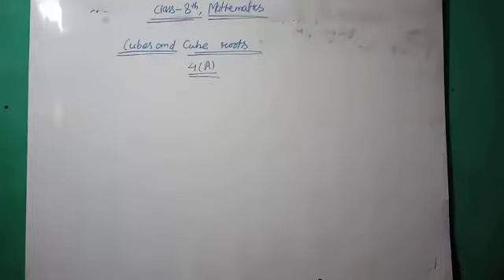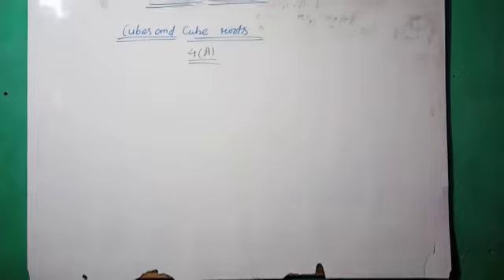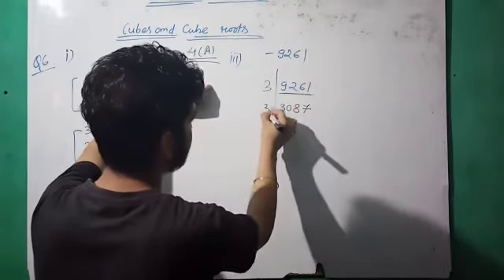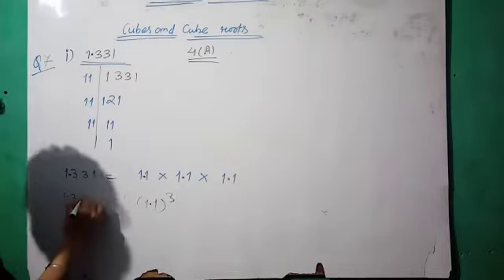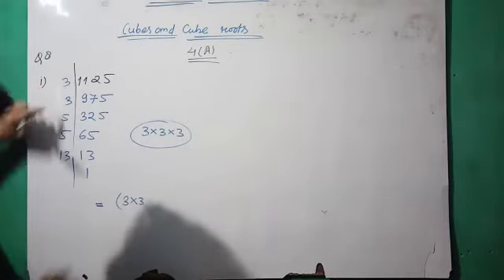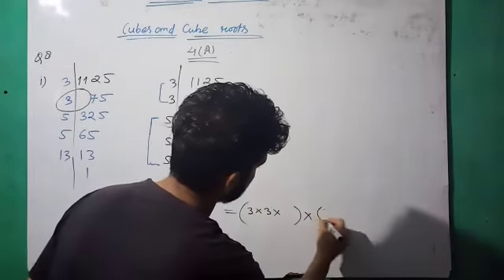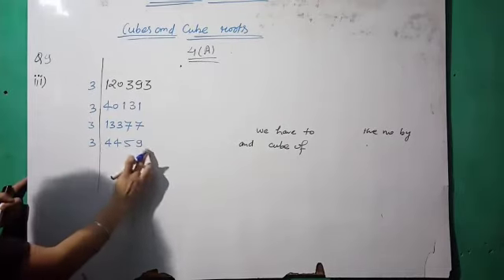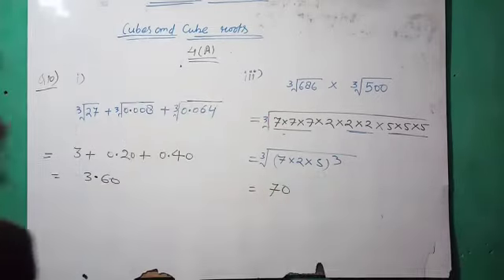8th/Maths/Ch.04/Part-02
Video from H.S.Bisht